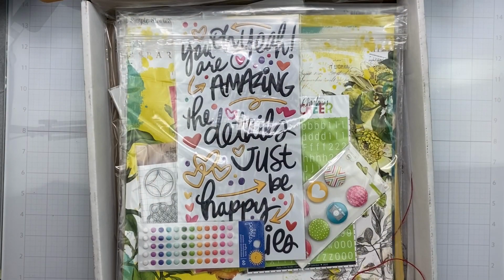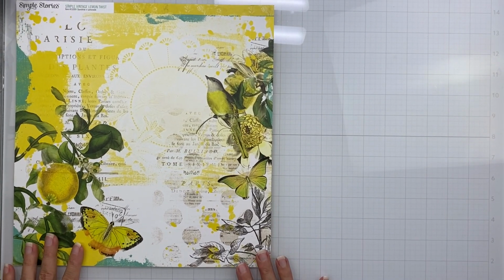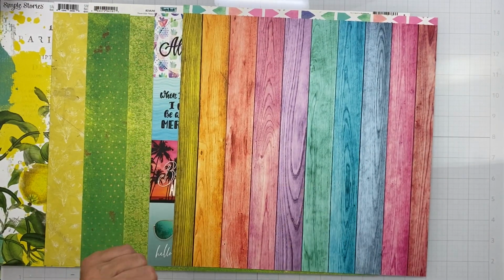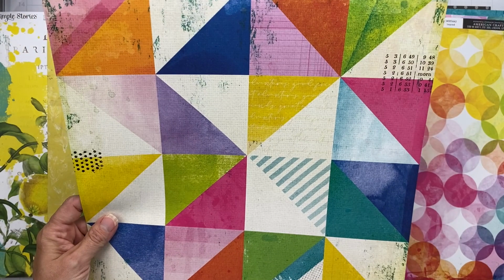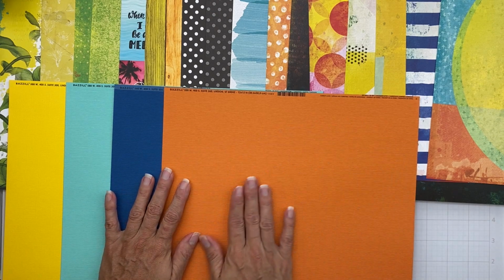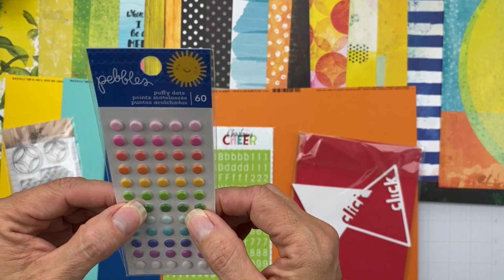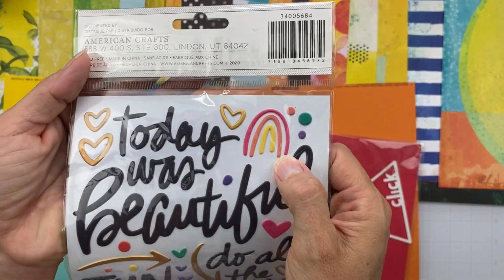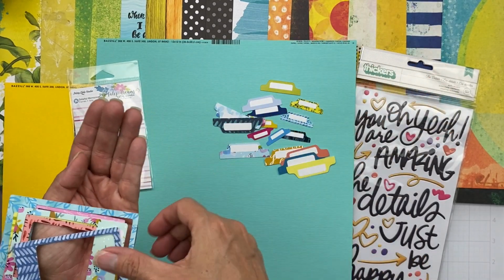{Not} Just for Boys Kit Club | August 2021 | “Spectrum” Premium Kit Unboxing